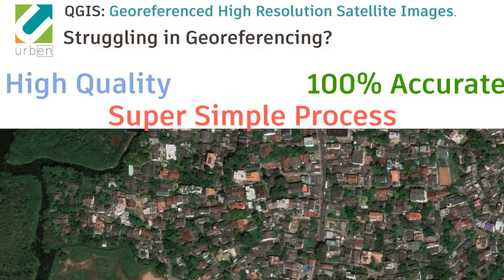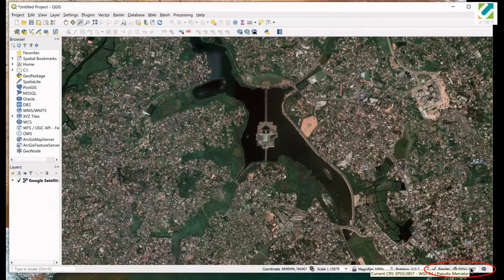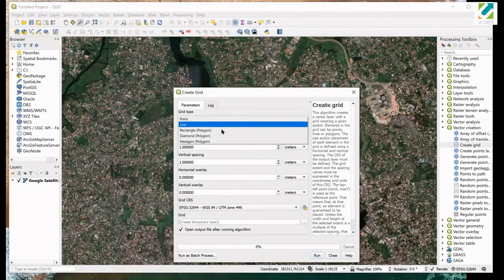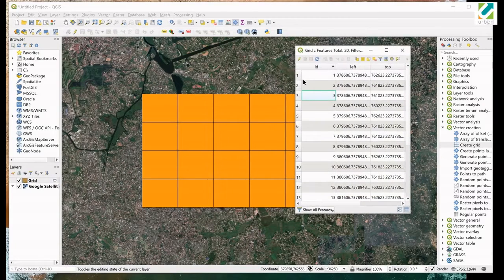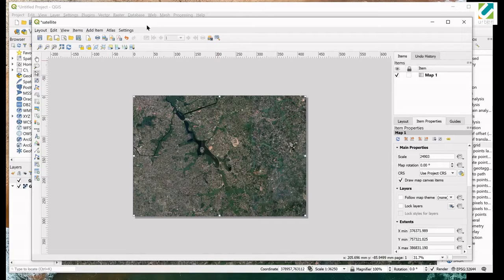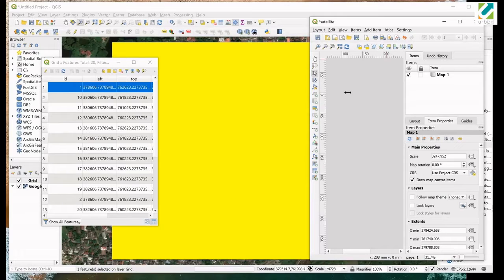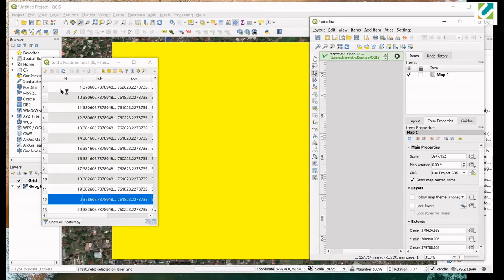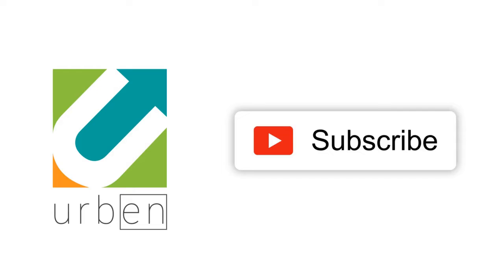Extracting Georeferenced Google Satellite Images with QGIS.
This tutorial demonstrates how to save google satellite images with georeferencing with QGIS tools. This is a very simple and easy process but delivers excellent output.